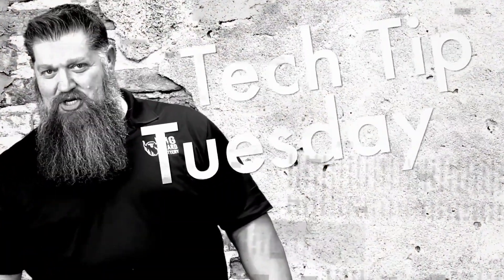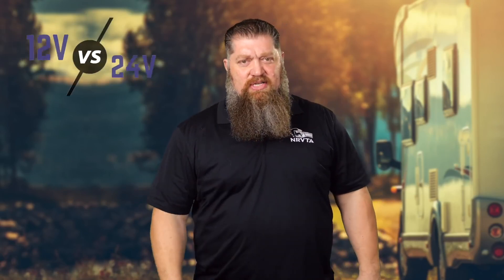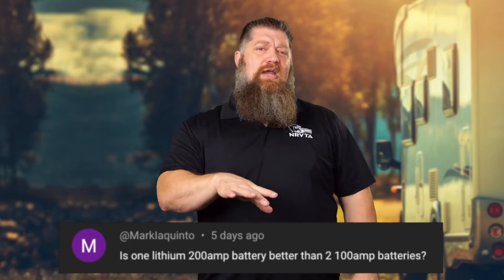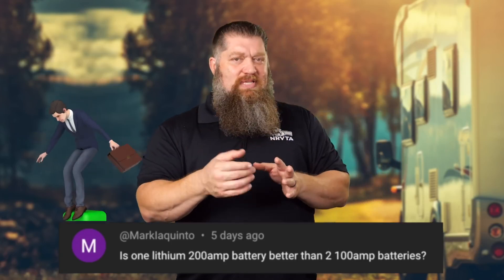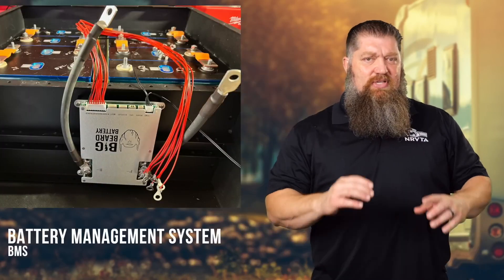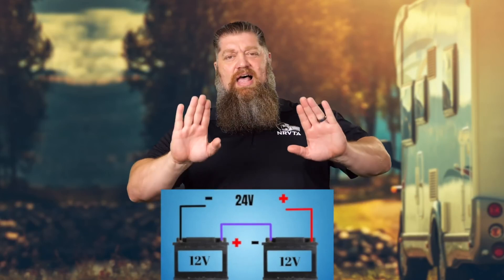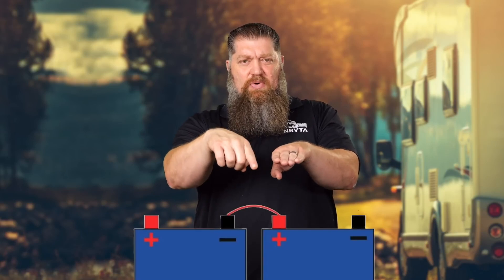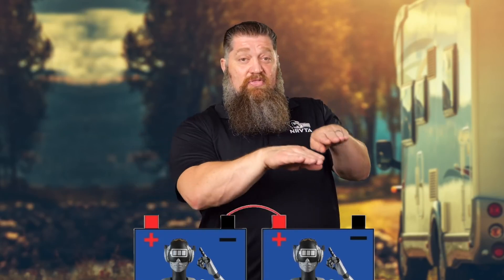RV batteries what you need to know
RV batteries what you need to know. This week, we’re diving into some common questions about battery systems, focusing on whether it's better to have two smaller batteries or one larger battery. We’ll also compare 12V and 24V systems to help you make the best choice for your RV setup.

0:00 - Intro
0:15 - Is it better to have two smaller batteries or one larger one?
0:32 - Does battery size matter for lithium and lead-acid?
1:00 - Making batteries work seamlessly together
1:28 - Internal resistance in batteries
2:20 - Balancing issues with multiple batteries
2:50 - Single 200 amp-hour battery vs. two 100 amp-hour batteries
3:11 - Why do some batteries fail before others?
3:30 - Is a 12V system or 24V system better for RVs?
4:40 - What is a Battery Management System (BMS)?
5:30 - Balancing issues with 12V and 24V batteries
6:20 - Adding a battery balancer for 24V systems
6:50 - Why larger systems with higher voltage are better
7:30 - Keyboard warriors and small systems
8:20 - Off-grid living vs. internet comments

💬 Got questions about your battery setup? Drop them in the comments! 🔋